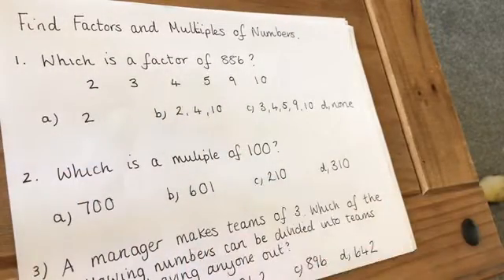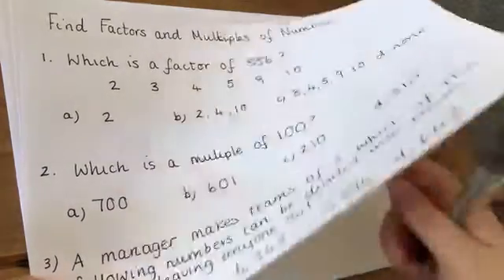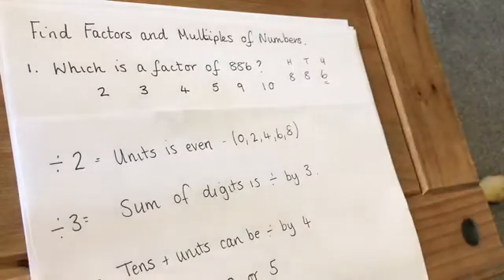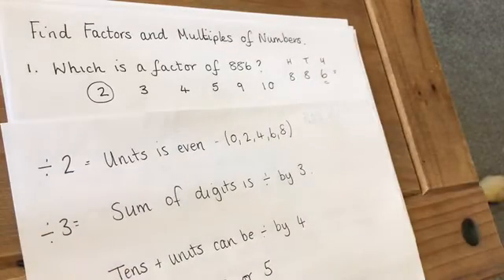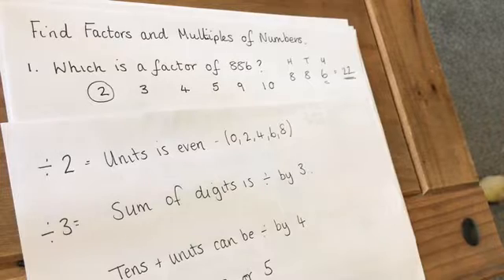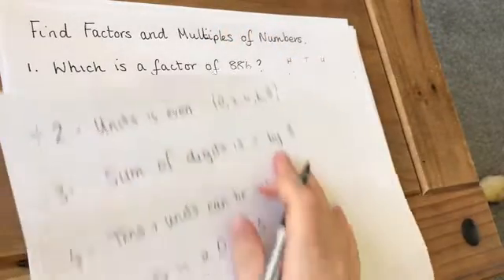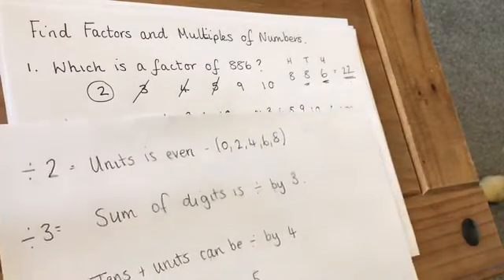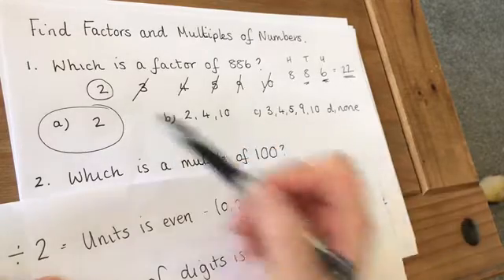Factors (Quick Rules - 2,3,4,5,9,10)